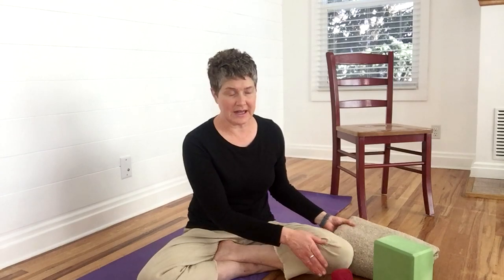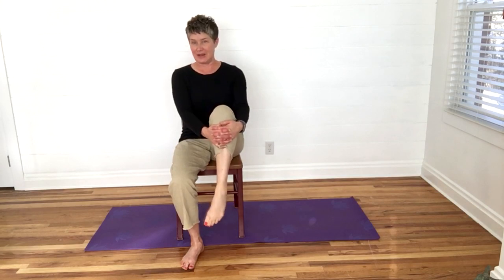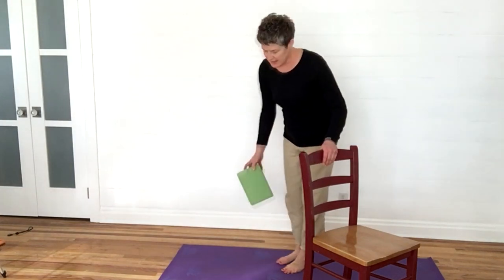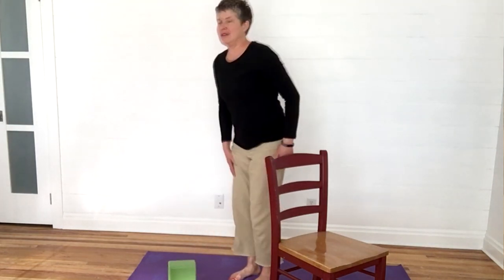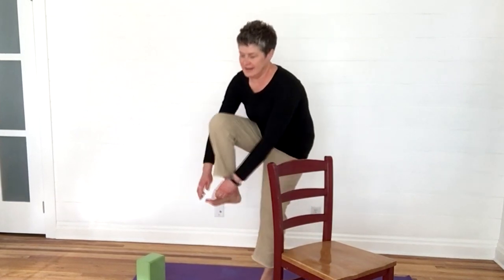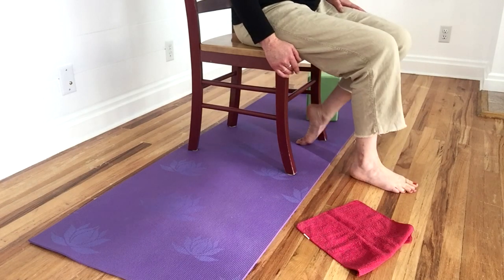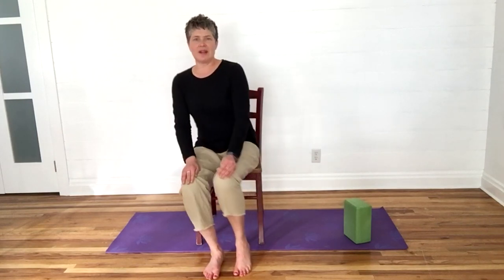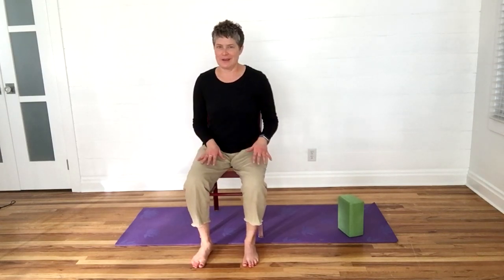Exercises to Strengthen and Stretch Your Feet - Foot Lovin' Yoga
Here are some great exercises to strengthen and stretch your feet. By strengthening and stretching your feet, you can prevent and relieve plantar fasciitis, bunions, weak arches, and even knee, hip & back pain.

These exercises are great for anyone who has FEET!

Take off your shoes and socks and give your feet some lovin!

You'll need a chair, yoga block, or access to a step, a yoga blanket (optional), and a washcloth or small piece of fabric.

YOGA ACCESSORIES
Check out the props and equipment I use and recommend.

yoga toe separators

yoga block

yoga blanket

yoga mat

yoga strap

Would love to practice with you in person - See my class schedule

Jan Howell, LLC recommends that you consult your physician regarding the applicability of any recommendations and follow all safety instructions before beginning any exercise program. When participating in any exercise or exercise program, there is the possibility of physical injury. If you engage in this exercise or exercise program, you agree that you do so at your own risk, are voluntarily participating in these activities, assume all risk of injury to yourself.